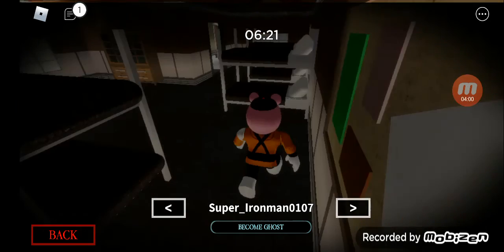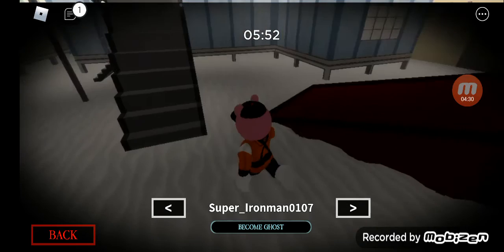HOW TO GET THE NEW SECRET SKIN (Laura) IN ROBLOX PIGGY (PIGGY BOOK 2 CHAPTER 11 CAMP)